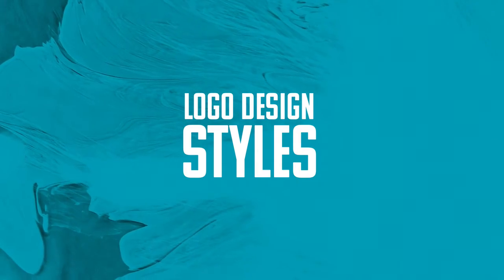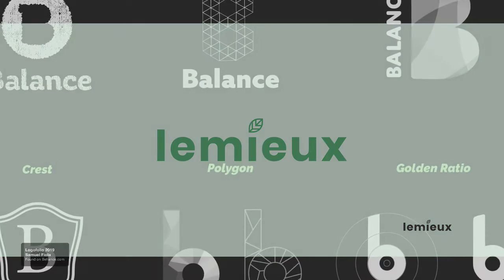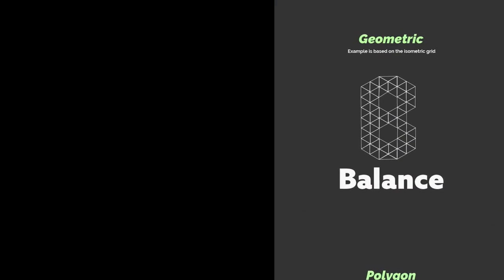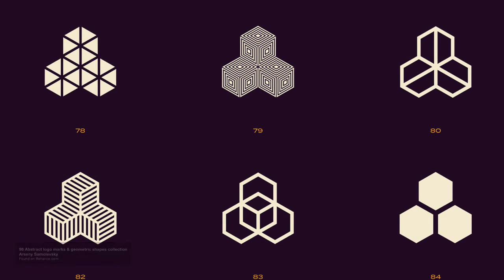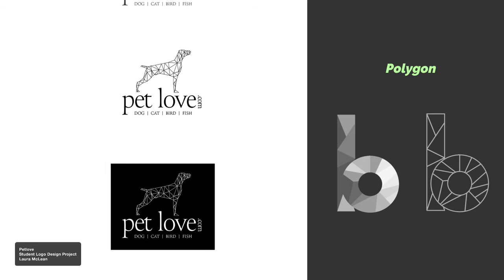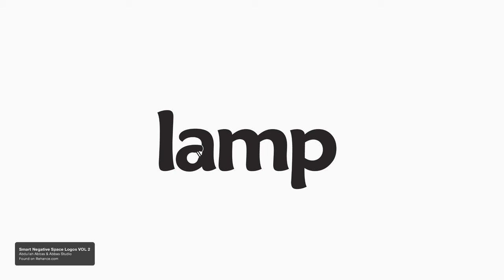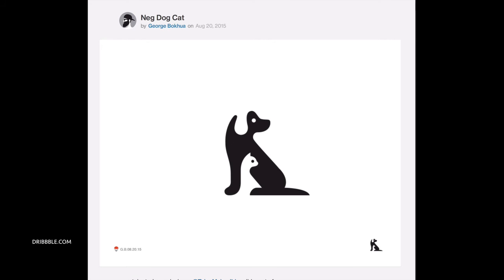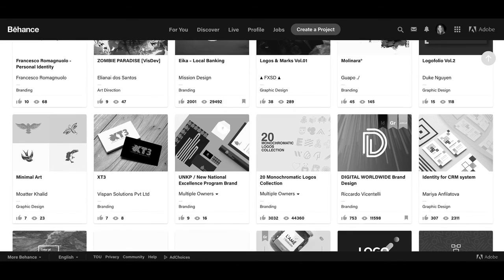04 Logo Design Theory Logo Design Styles